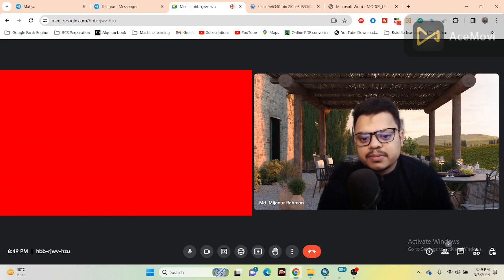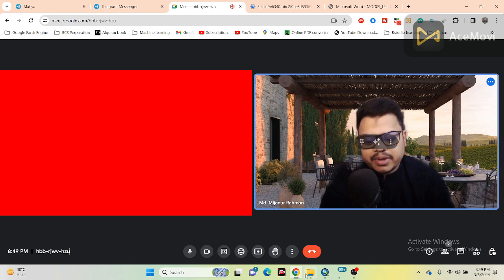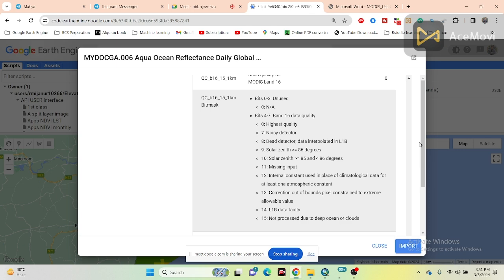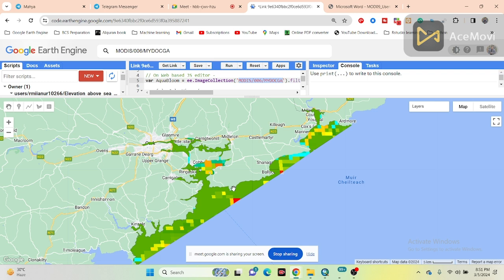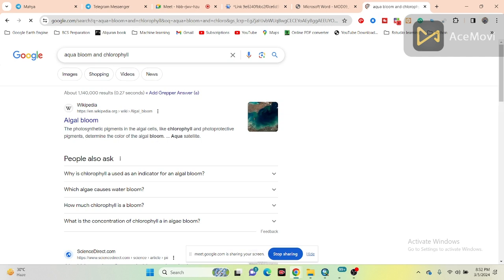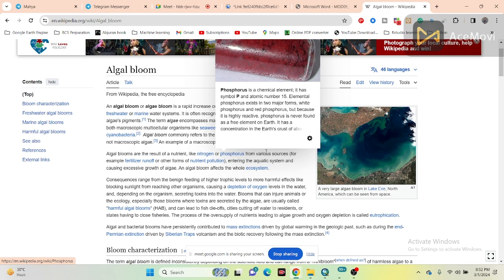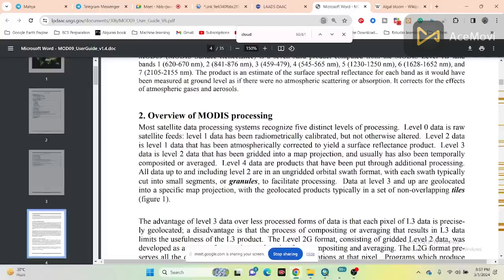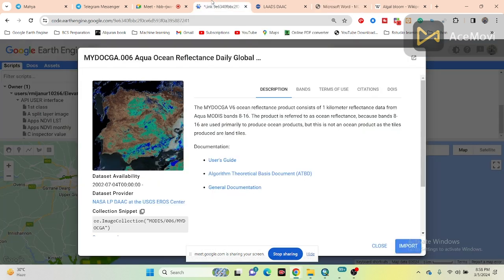Estimating chlorophyll concentration from MODIS satellite imagery